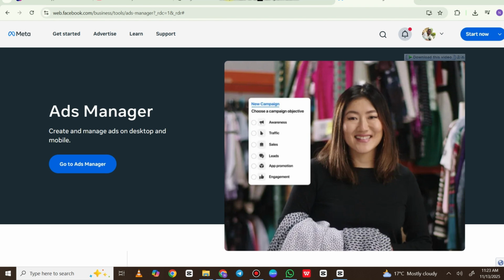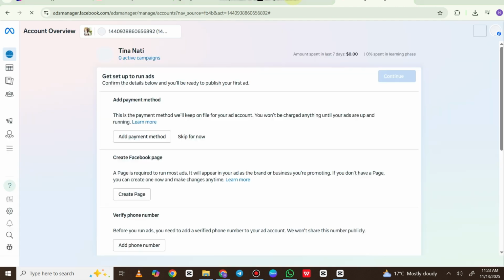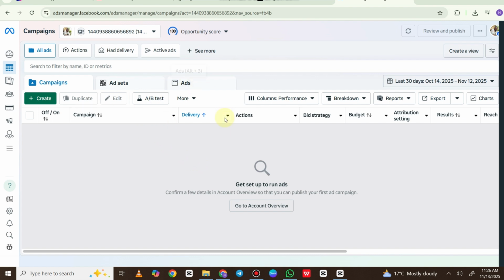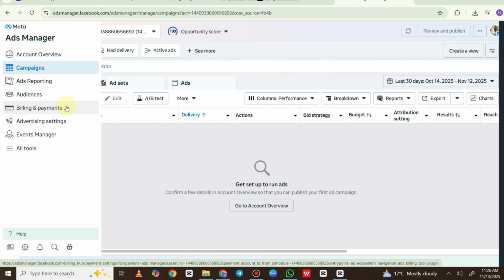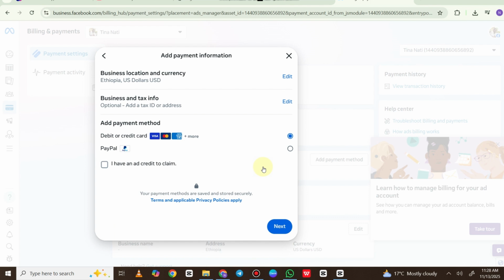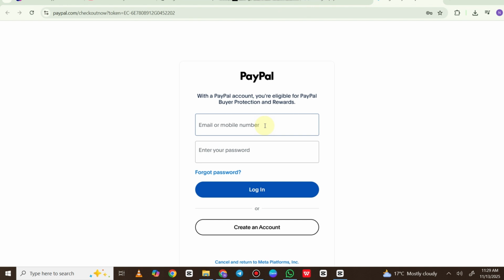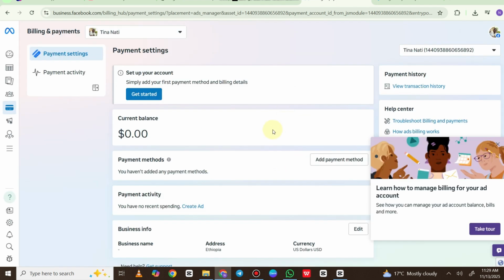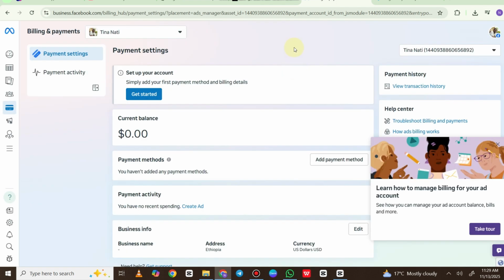How to Add Paypal to Facebook Ad Accout and Pay for Facebook Ad With Paypal [2026 Full GUIDE]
In this 2026 Full Guide, I’ll walk you through the exact steps to connect PayPal to Meta Ads Manager, set it as your primary payment method, and fix the most common errors users face when PayPal isn’t showing up.
add paypal to facebook ad account, pay for facebook ads with paypal, paypal facebook ads guide 2026, how to use paypal for meta ads, facebook ads payment methods, setup paypal in facebook business manager, meta ads paypal integration, facebook ads billing paypal, add payment method to facebook ads, paypal for facebook campaigns, facebook ads tutorial, digital marketing tips, social media advertising, online ad guide 2025, paypal meta update 2026, step by step guide, how to tutorial, learn facebook ads payment